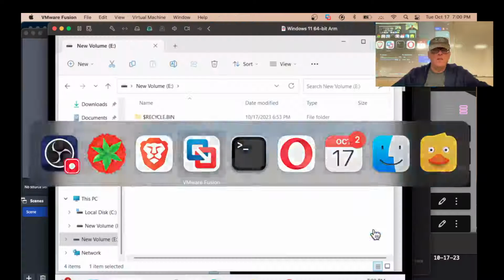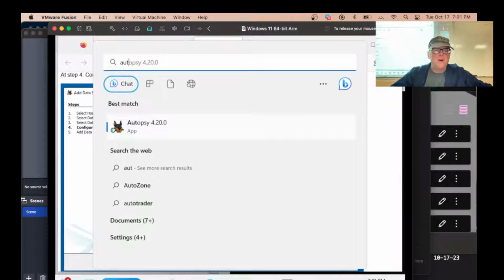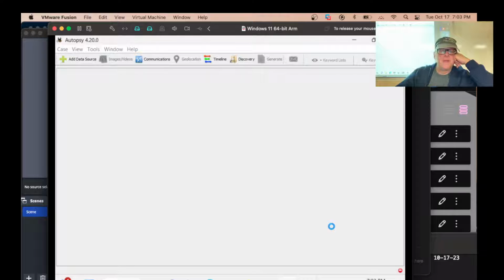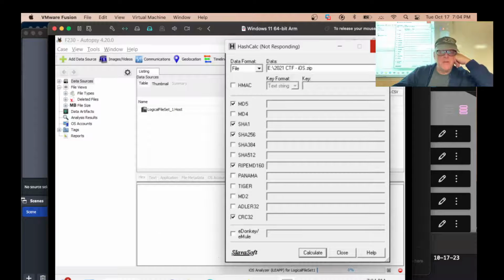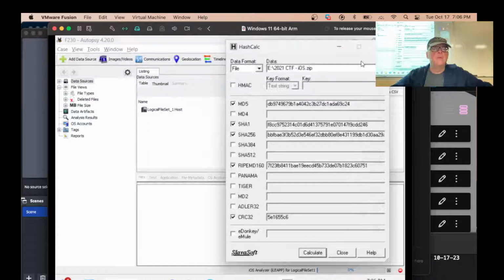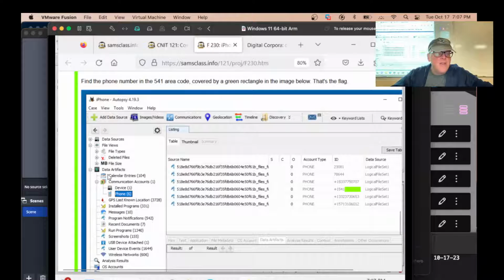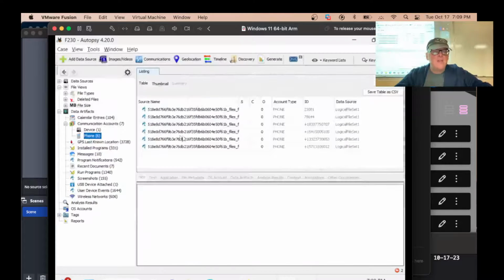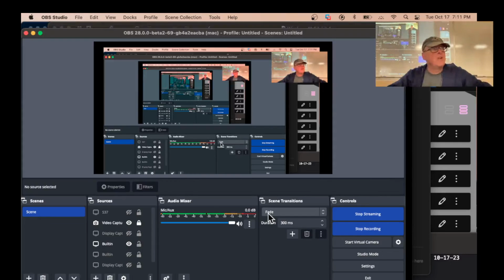F 230 iPhone Analysis with Autopsy